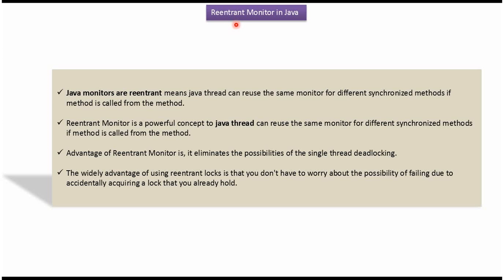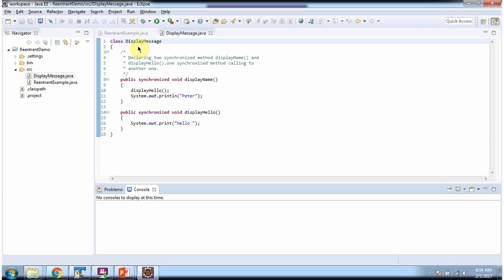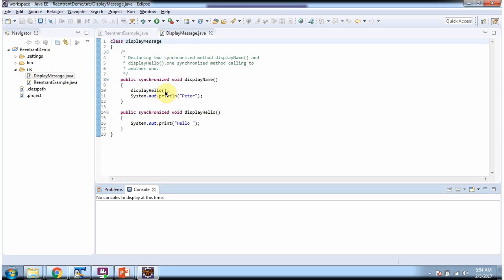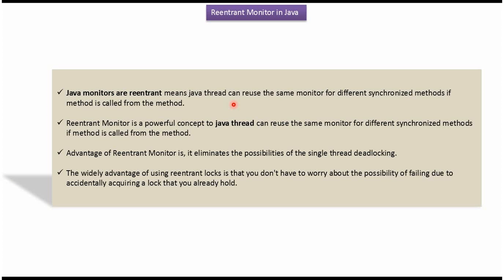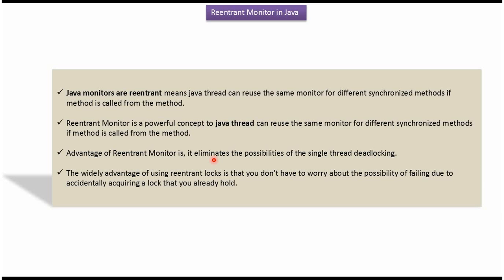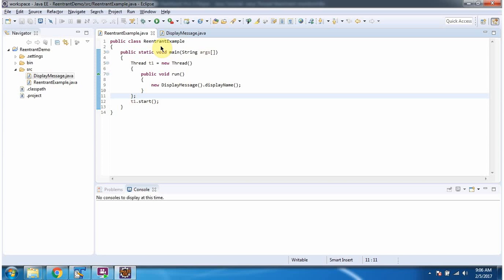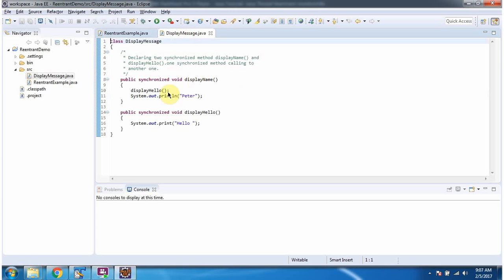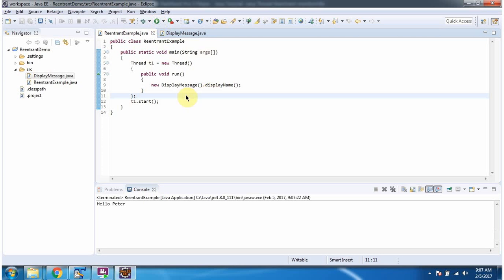Java Reentrant Monitors: Ensuring Thread Safety with Reentrant Locks | Reentrant lock in java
In this informative video, we delve into the concept of Reentrant Monitors in Java, an essential aspect of thread synchronization and concurrency control. Reentrant Monitors, also known as Reentrant Locks, provide a powerful mechanism for ensuring thread safety and preventing race conditions in multithreaded Java applications.

We explore the principles behind Reentrant Monitors, discussing how they allow threads to acquire and release locks multiple times while maintaining consistency and integrity. Through clear explanations and practical examples, we demonstrate the advantages of Reentrant Monitors over other synchronization mechanisms, such as synchronized blocks and methods.

Throughout the video, we emphasize the importance of understanding Reentrant Monitors and their role in building robust and reliable concurrent Java programs. We discuss best practices for using Reentrant Locks effectively and highlight common pitfalls to avoid when implementing thread synchronization.

Whether you're new to Java multithreading or an experienced developer looking to deepen your understanding of concurrency control, this video provides valuable insights into Reentrant Monitors and their practical applications.

What is Reentrant monitor in Java? | Reentrant lock in java | Java Threads